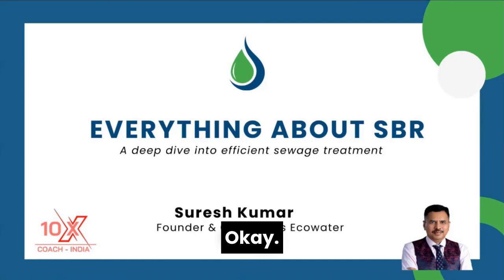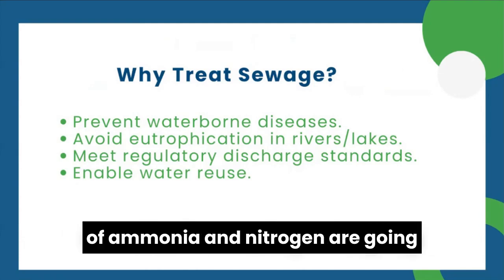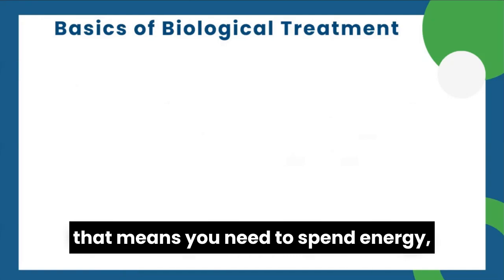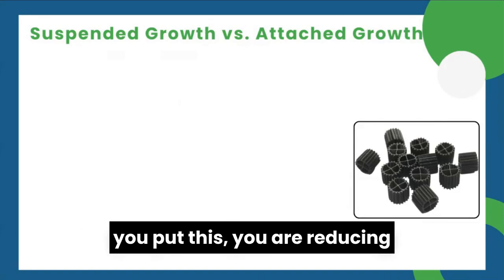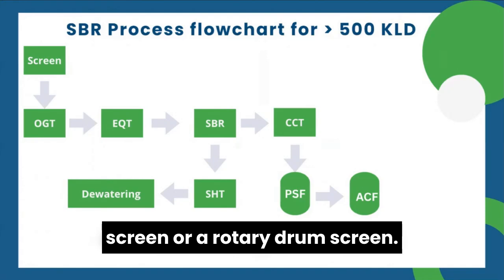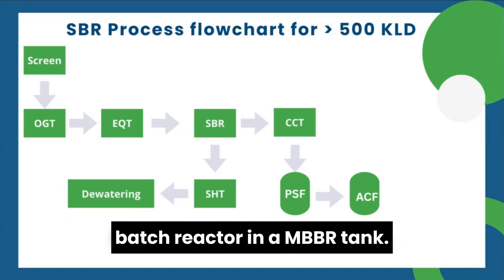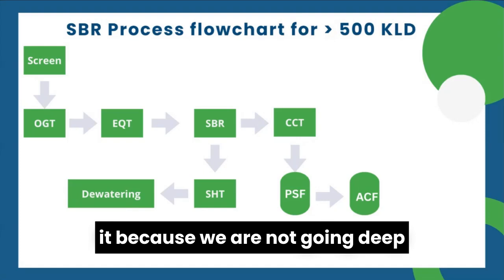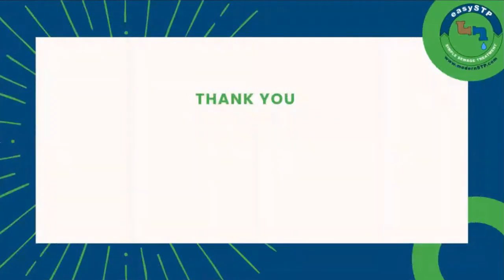Everything About SBR | A Deep Dive into Efficient Sewage Treatment | Indus Ecowater Webinar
Missed our live session? Watch the Indus Ecowater webinar on Sequencing Batch Reactor (SBR) technology — a complete walkthrough of one of the most efficient sewage treatment processes. Gain insights into system design, operation, and real-world applications that make SBR a preferred STP solution.

💧 Learn how Indus Ecowater is redefining wastewater management for a sustainable future.

🌐 Useful Links – Explore More from Modern STP
🔹 Talk to Our STP Experts

Understand our technologies, project experience, and solutions.

🔹 Request a Custom Quotation
Submit your project details and get a personalized STP quote.

🔹 Calculate Your STP Capacity
Use our smart calculator to find the ideal STP size for your project.